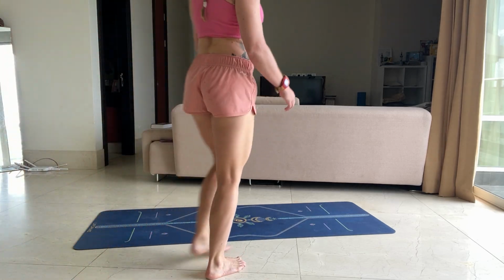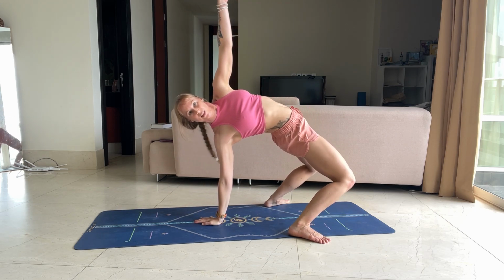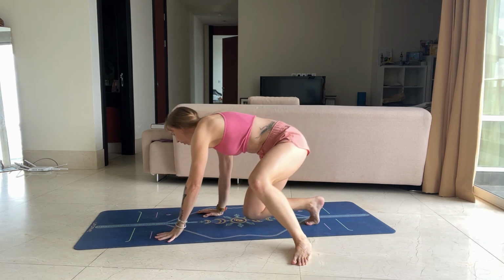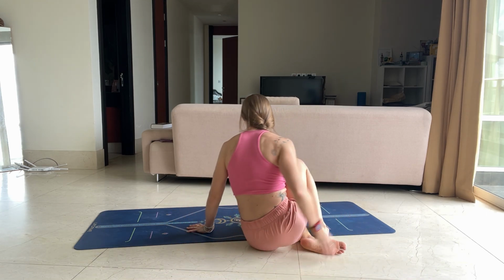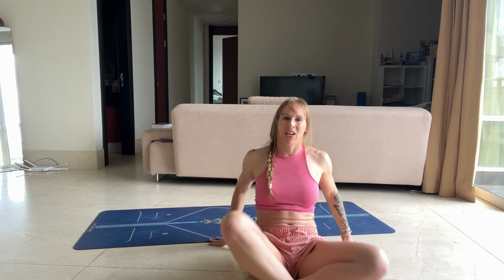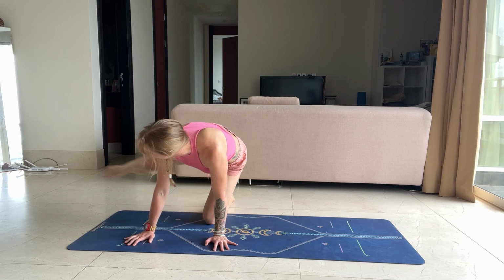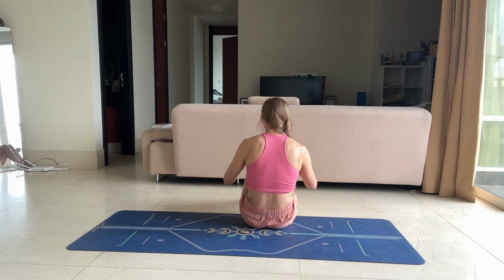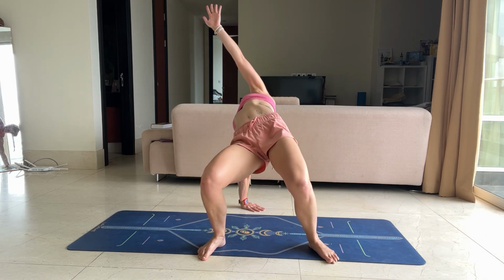Mobility Maintenance and Building for the Thoracic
You are awesome, becoming more awesome.

Blessings, Rhy xo ❤️